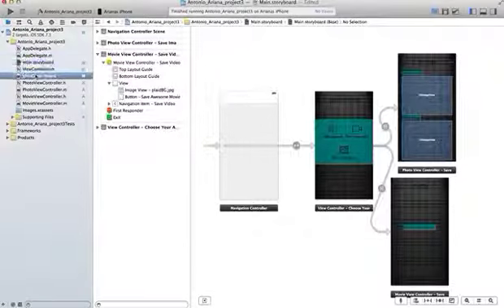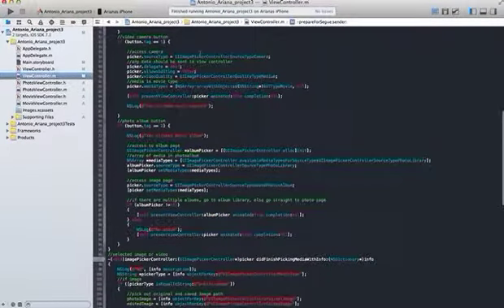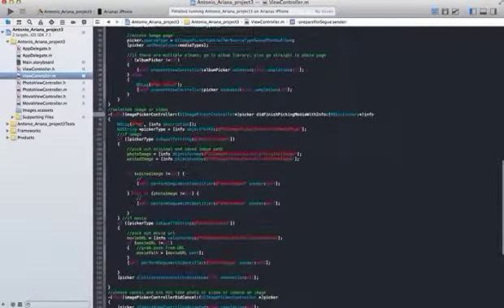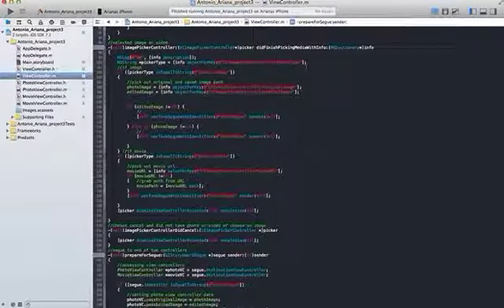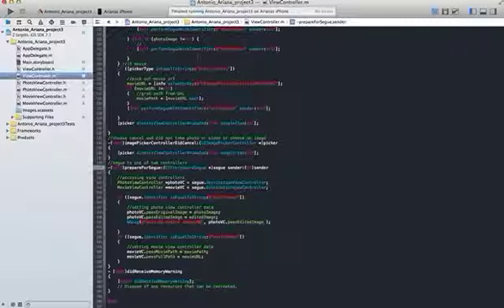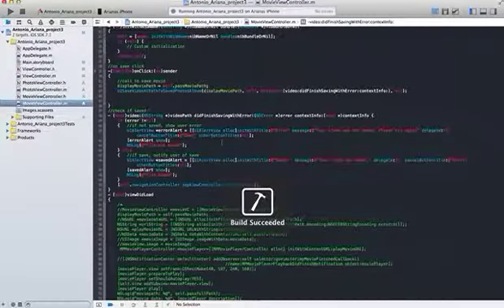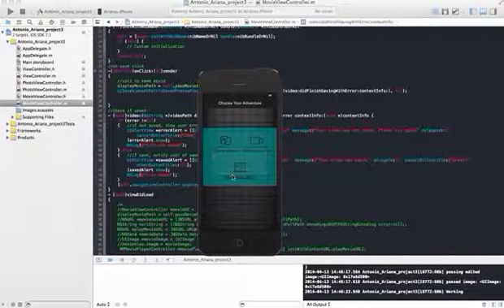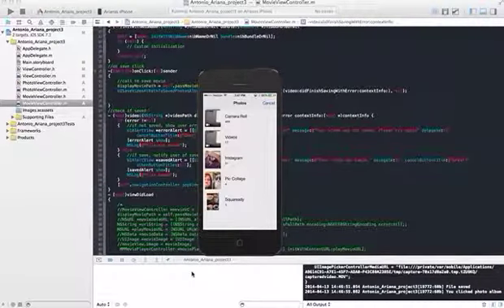MDFII Project 3 Review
Project 3 review for MDFII at Full Sail University, Mobile Development